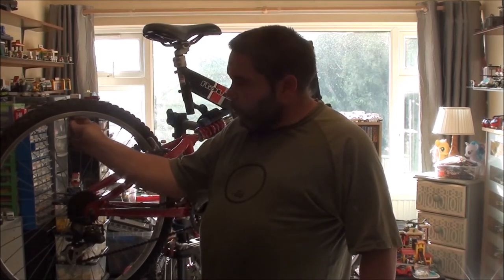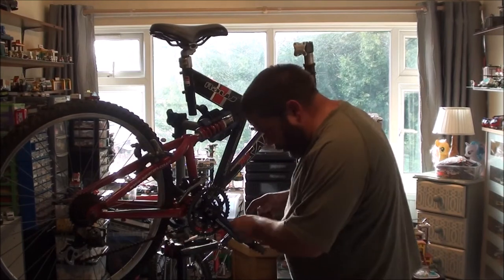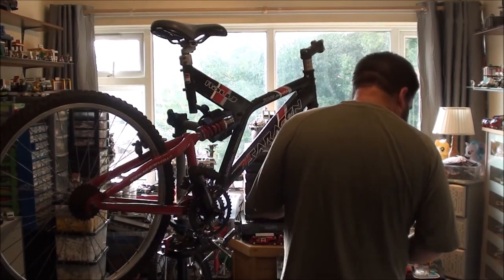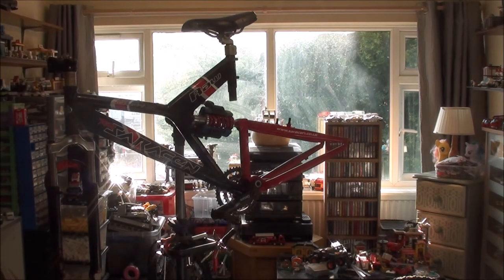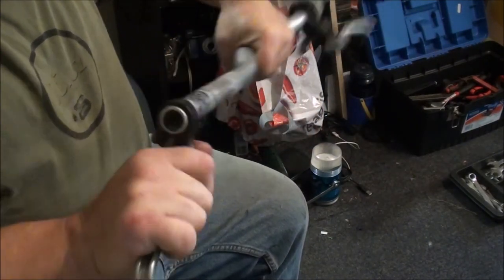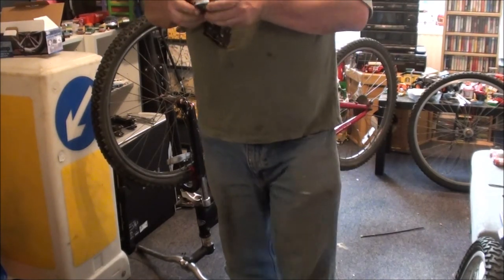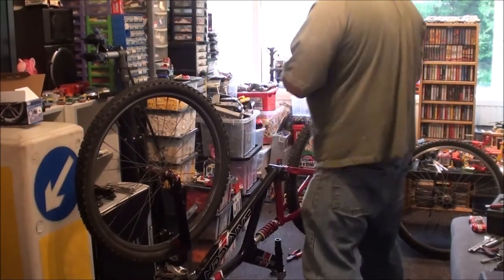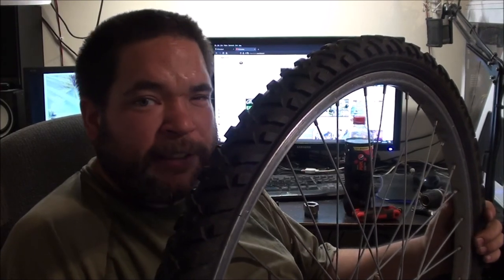Saracen Raw Mountain Bike Build: Part 1: Dismantling.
In this video I dismantle the bike ready for the rebuild.